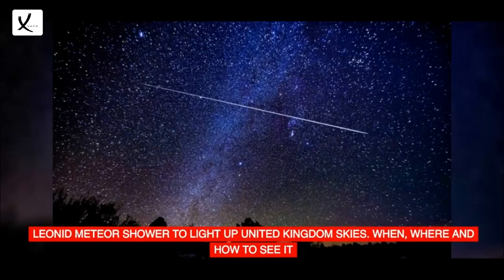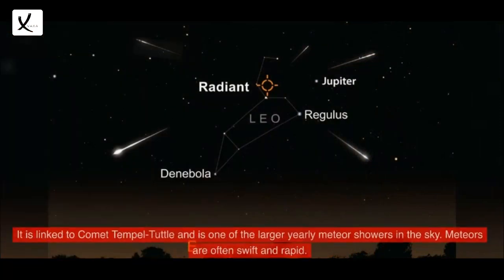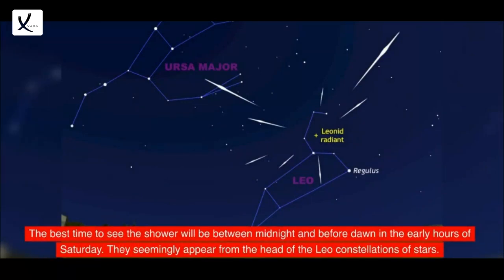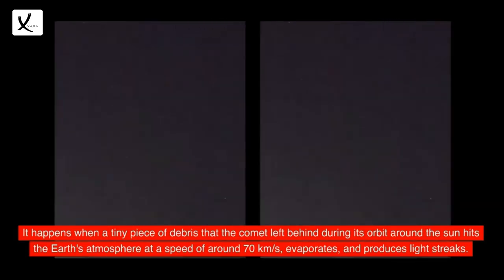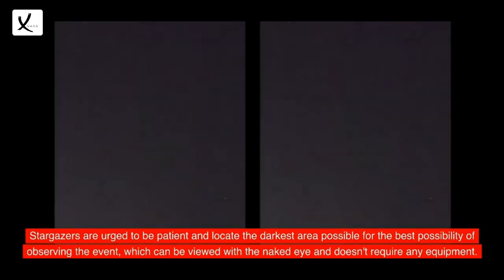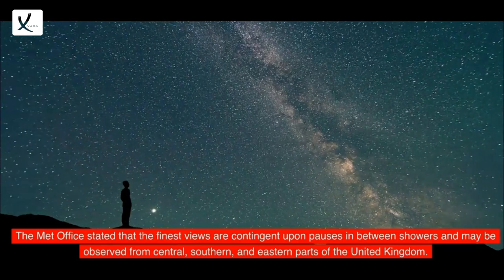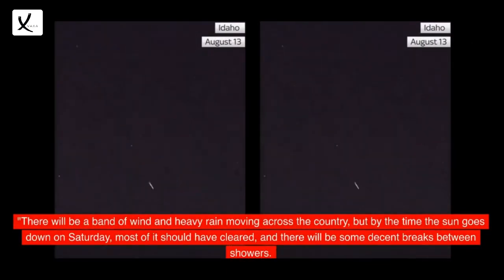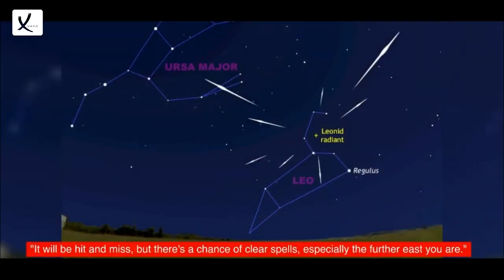Leonid Meteor Shower to Light Up UK Skies - When, Where And How To See It - VAXA Post